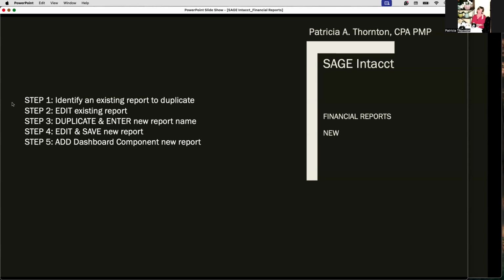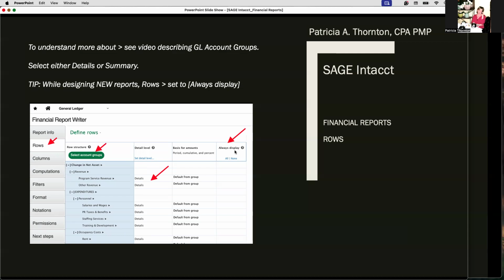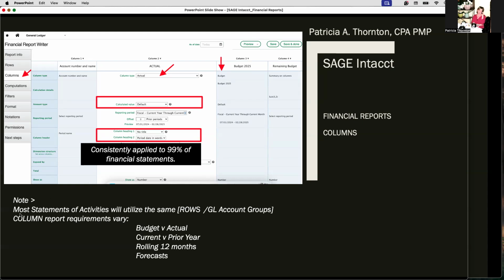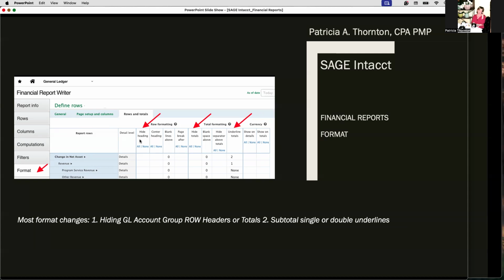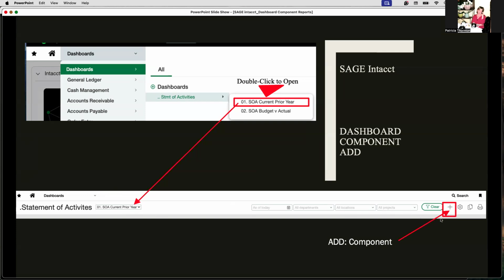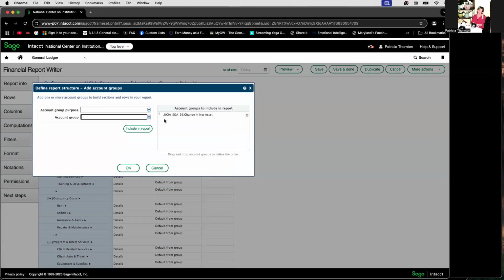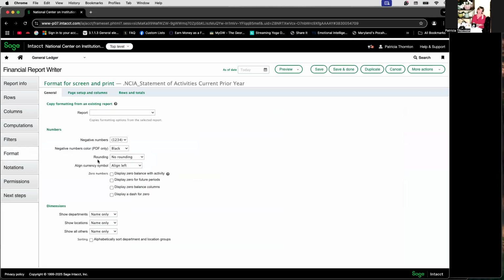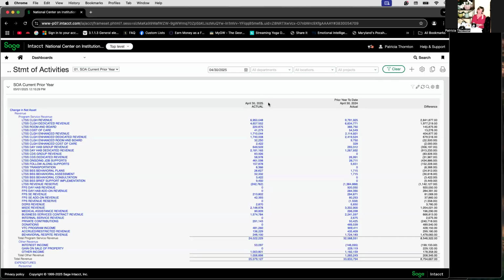SAGE Intacct Financial Report NEW Training Tutorials SIMPLIFIED for Beginners